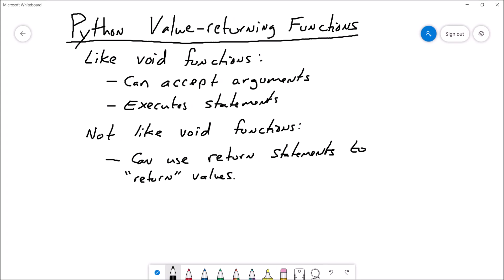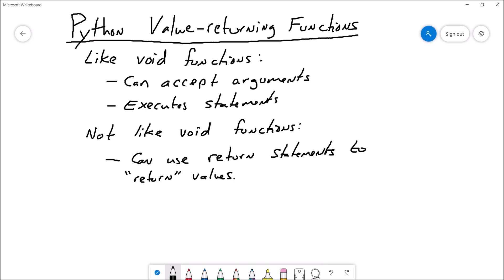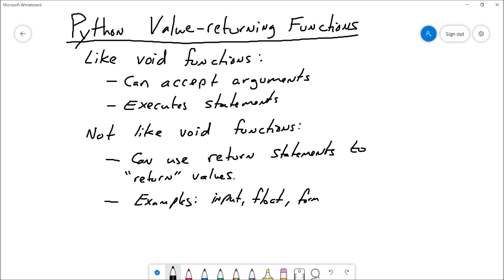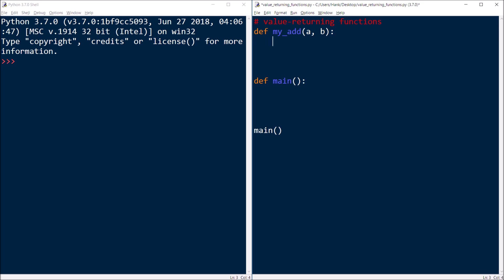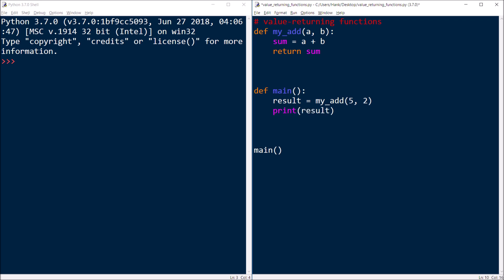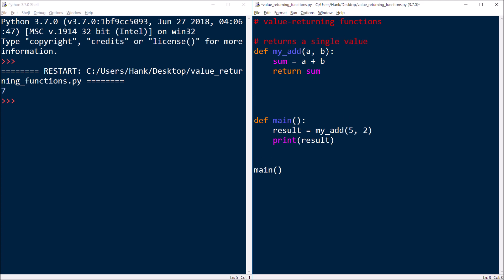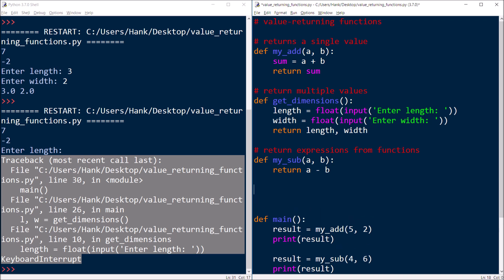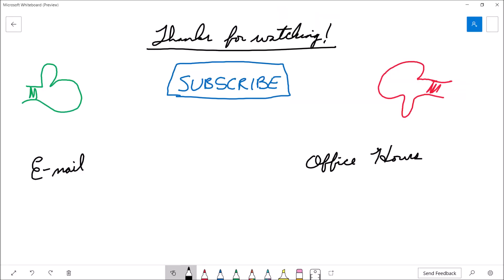Python Programming Tutorial Part 2: Value Returning Functions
I show you how to write functions that can return values in your Python programs.  This allows you to write functions that can take some arguments (inputs), do something with the arguments (processing), and get the result out (output).

We start off by comparing void functions to value-returning functions.

Then, I write a sample program that walks you through writing functions to add two numbers and return the sum, returning the results of arithmetic expressions, returning a literal, and returning multiple values from the same function.

We then use those values returned from the functions for further processing.